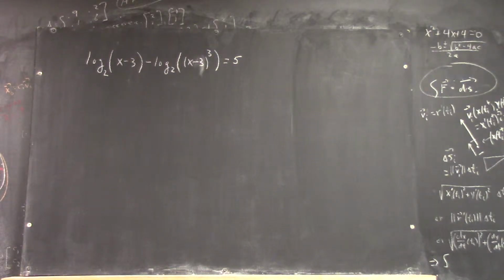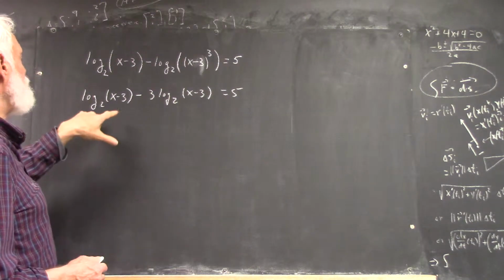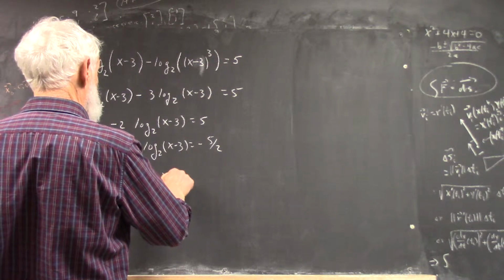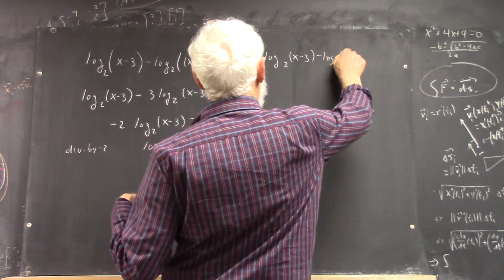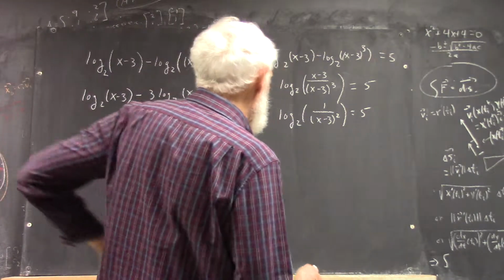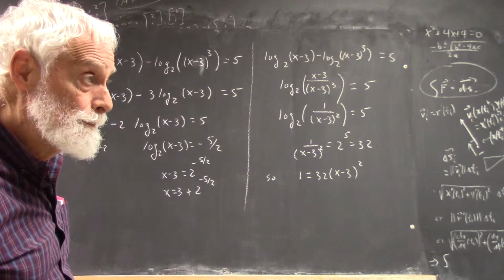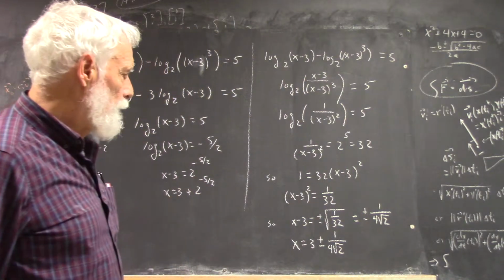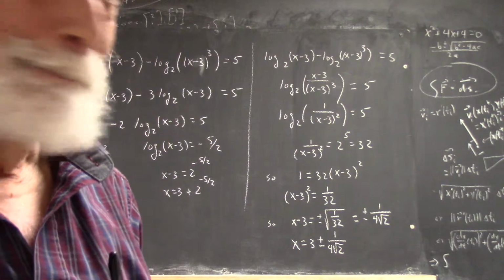dagpc 3929 applying the rule for log of power to solve an equation 9